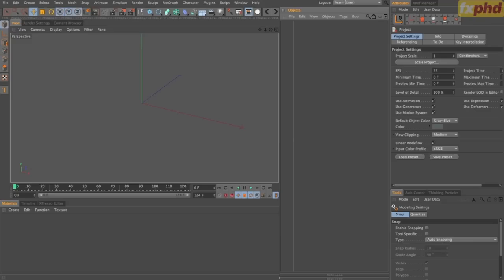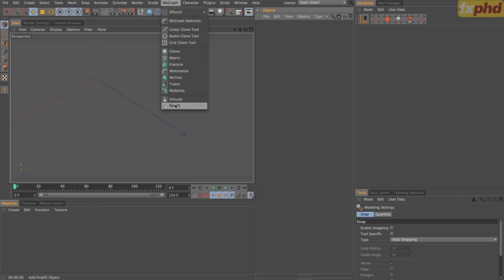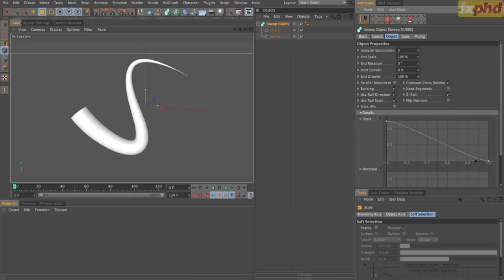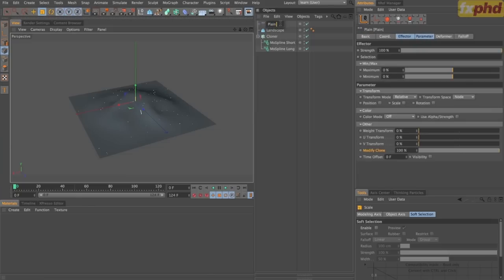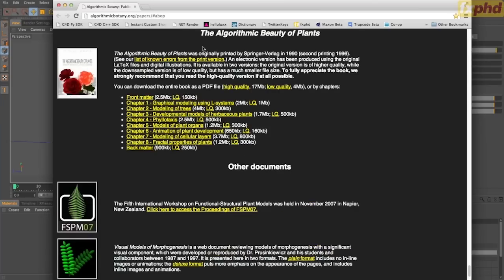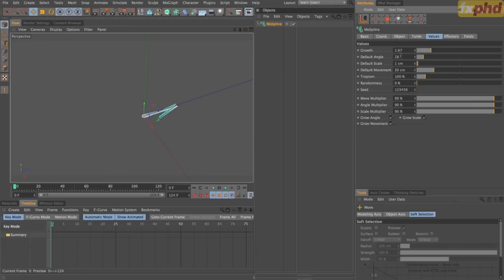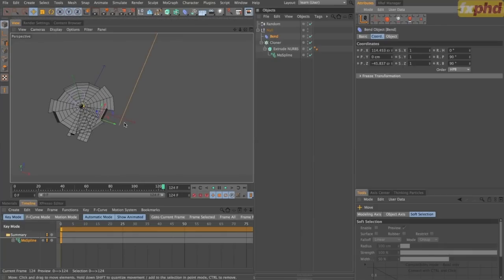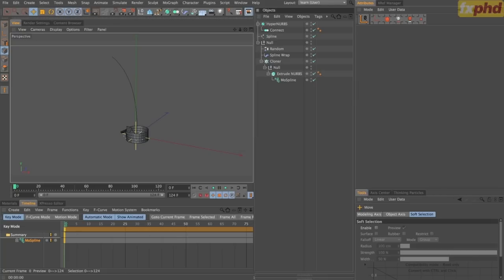C4D213: Cinema 4D Essential Motion Graphic Techniques Class 1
Here's the first class from one of our new Cinema 4D courses running this term at fxphd.com. Throughout the course, prof Tim Clapham will be exploring many techniques which will become essential in your day to day production workflow.

For more details, head on over to fxphd.com